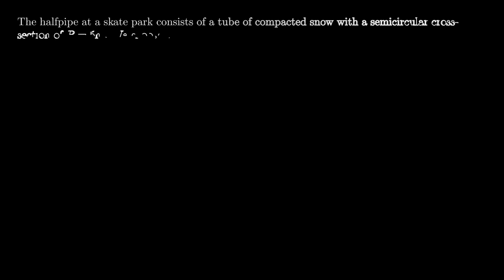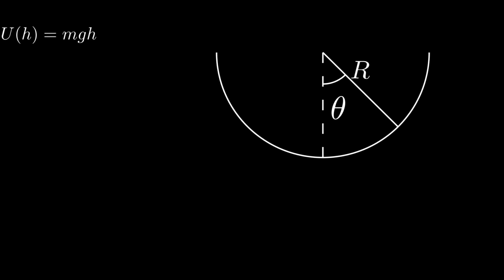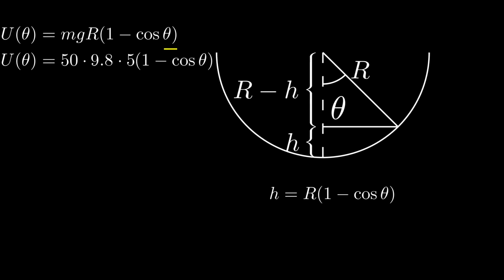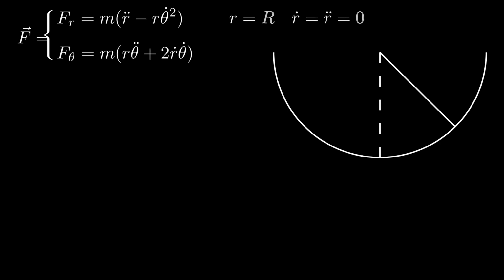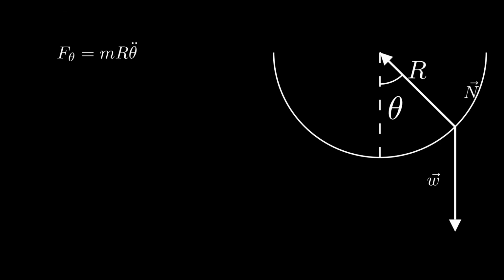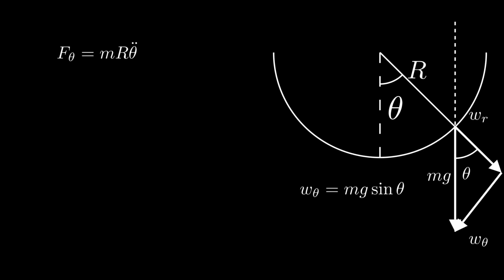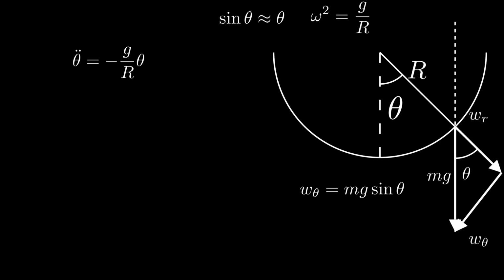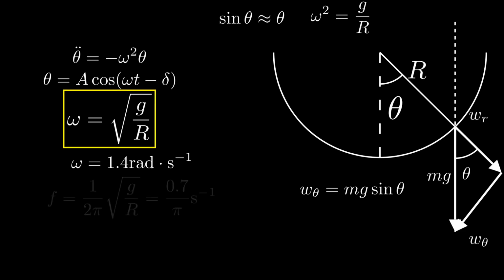PHYS 3201 - Fall 2023 - Midterm 1 - Problem 7 - Younos Hashem